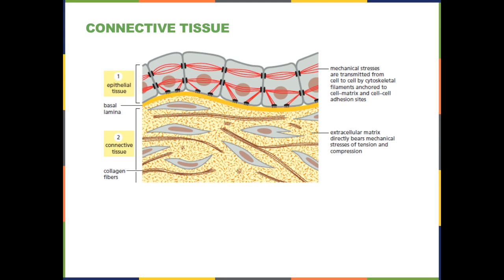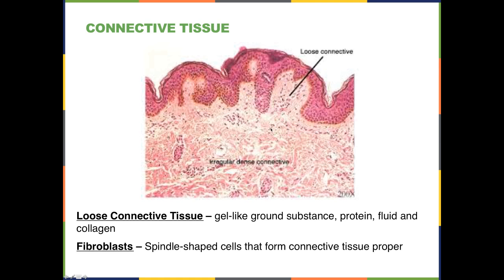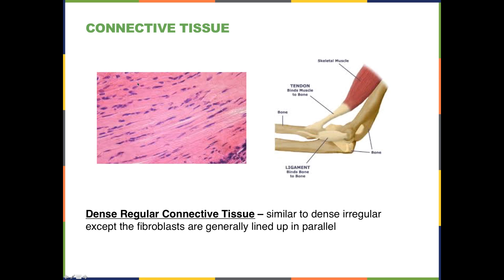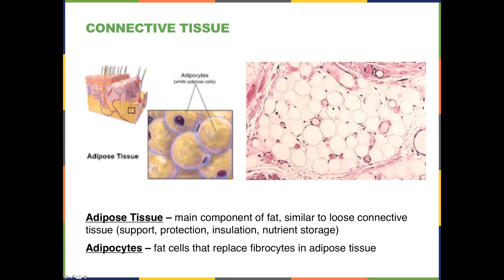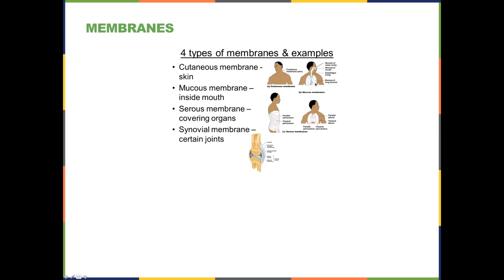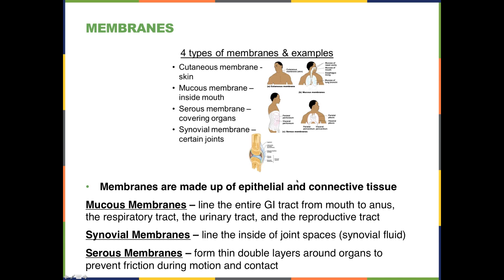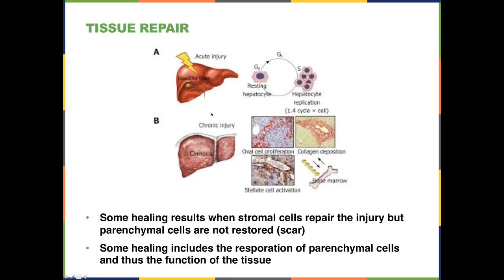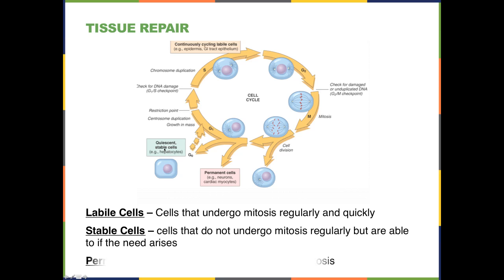Biology week 5 C 2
Mars Hill Week 5 C 2